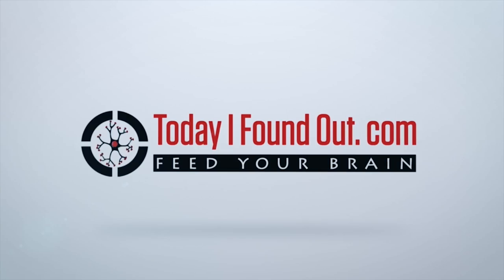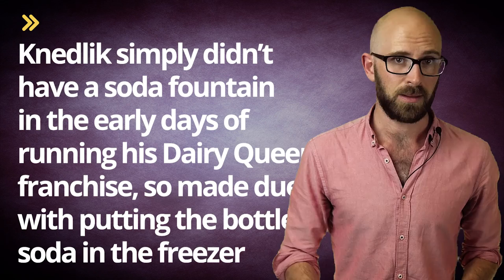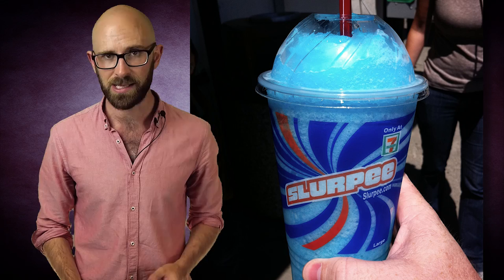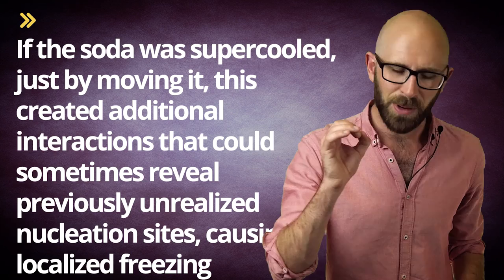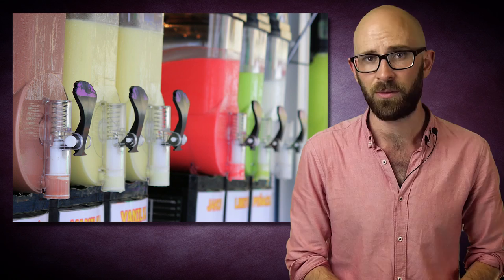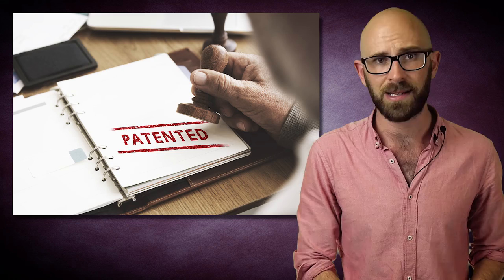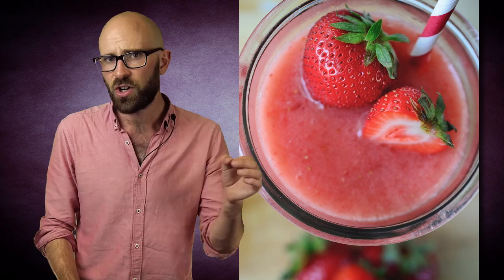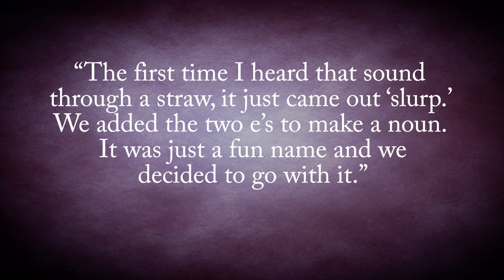Who Invented the Slurpee?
In this video:

Born in 1915 and having grown up relatively poor, after WWII Knedlik used his pay from his time serving in the war to open a small ice cream shop. After rinsing and repeating with various business ventures (some successful, some not), by the late 1950s, he’d scraped enough money together to purchase a Dairy Queen franchise.